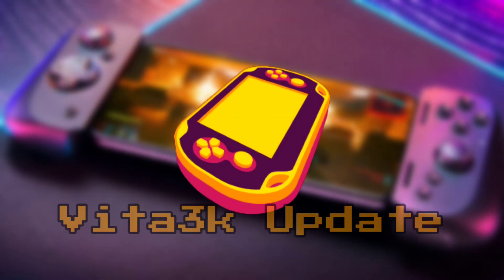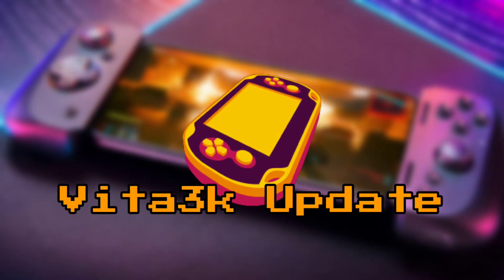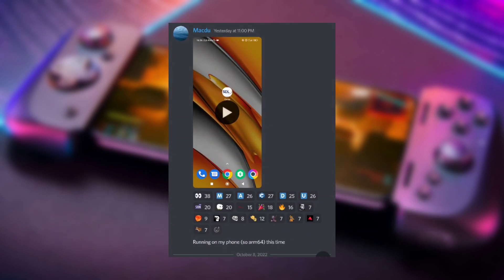Vita3k Emulator on Android Update Celeste Is now Booting | actual Video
• About this Content:

( New Updates )
• More About Vita3K:

• Tutorial Videos:

Minimum System Requirements:

•  Android 12 ( CrDroid Custom Rom )
•  6GB RAM
•  Snapdragon 732g
•  Adreno GPU

⚠️Note:
Mediatek or Mali GPU is under Process
if you experience some graphic issue, crushing, glitch, black screen etc. that's because your processor is still not completely compatible.